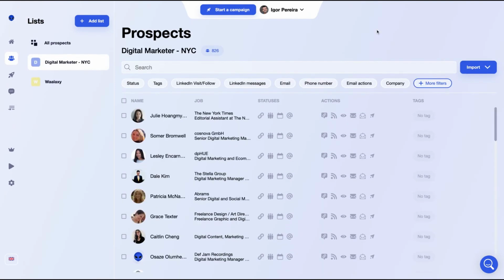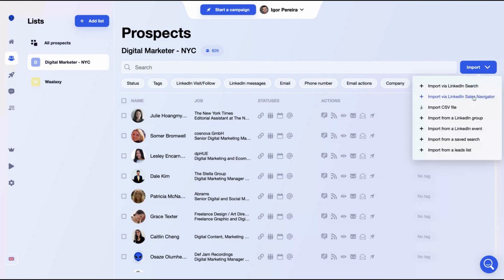How to Import Leads into Waalaxy | Tutorial 2022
👉 Check Waalaxy Now (Best Price!)

FREE EBOOKS